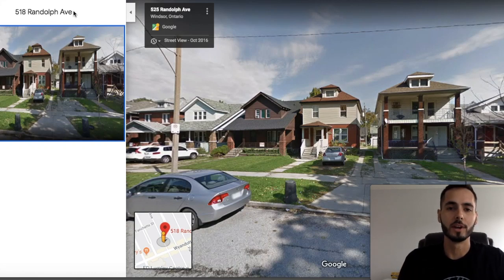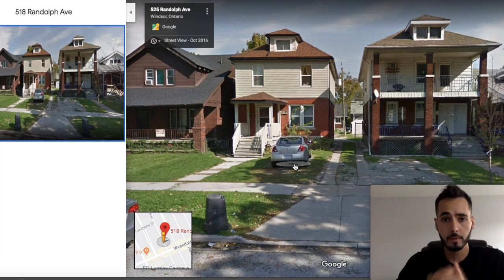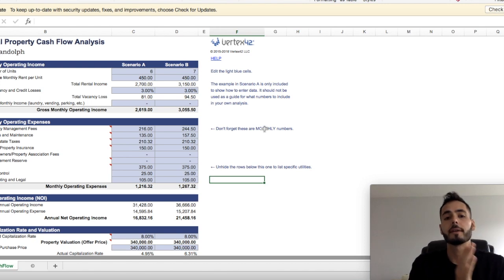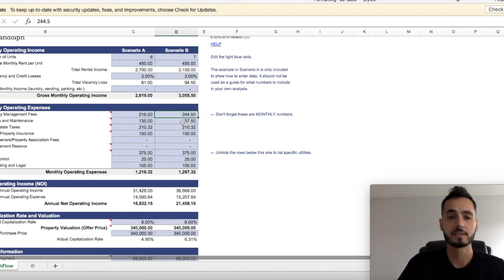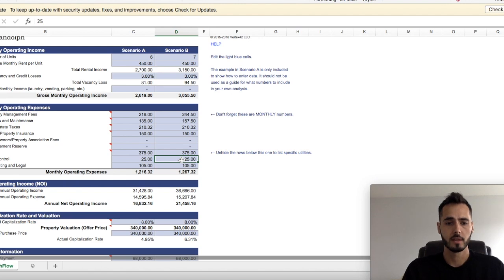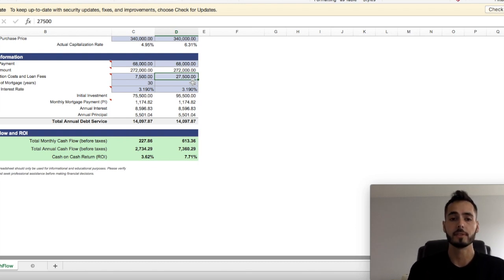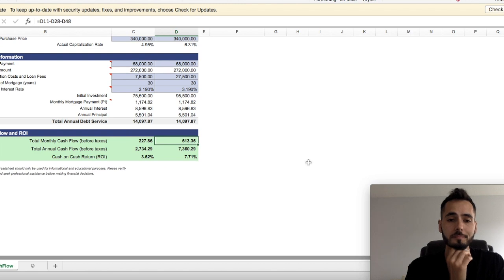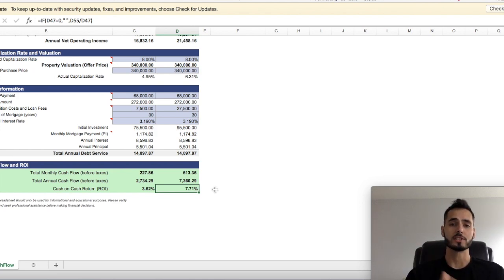Windsor Ontario Student Rental Investment Property Breakdown - Money Mondays #04